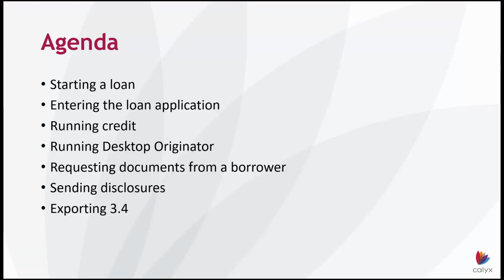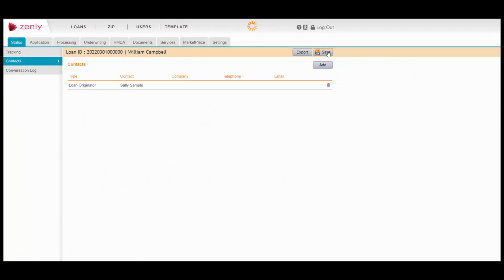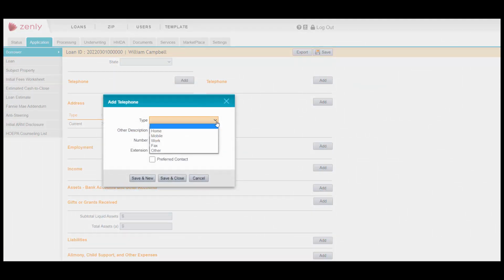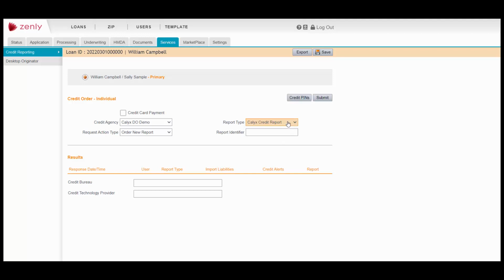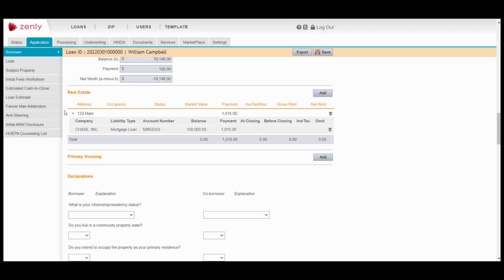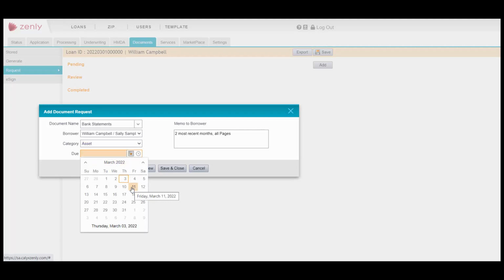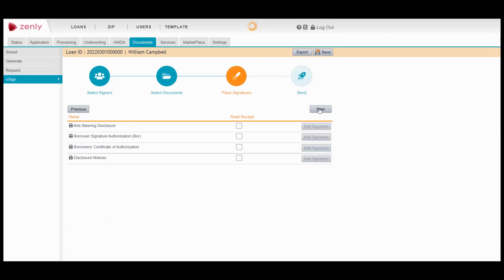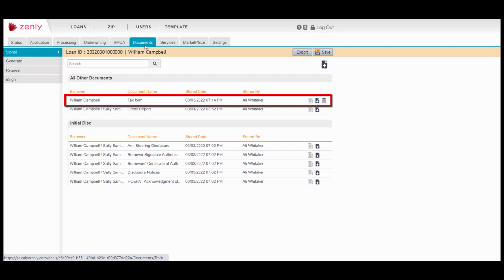Zenly In the Cloud (Part 2)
Designed for the busy loan originator, Zenly® is a mortgage platform and a point of sale! Join us for Part 2 as we walk through the origination process in Zenly and its key functions.

This session will highlight:
•    Entering in a application
•    New Loans and Lead Invites
•    Running Credit and Desktop Originator®
•    Requesting Documents from Borrowers
•    Sending Disclosures
•    and more!